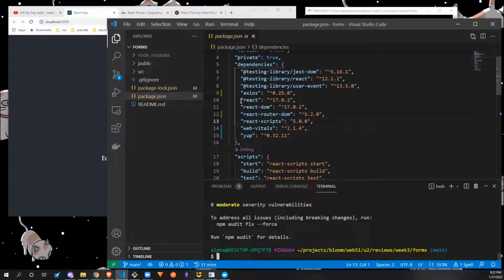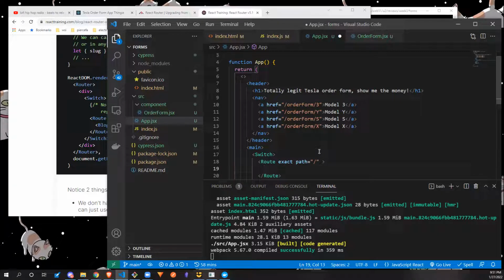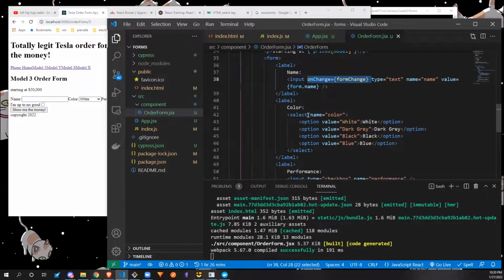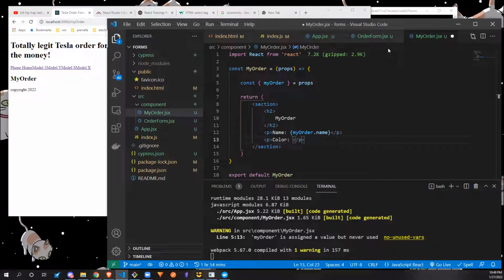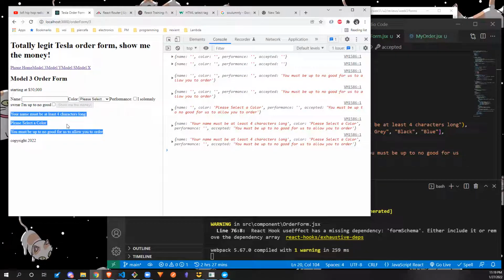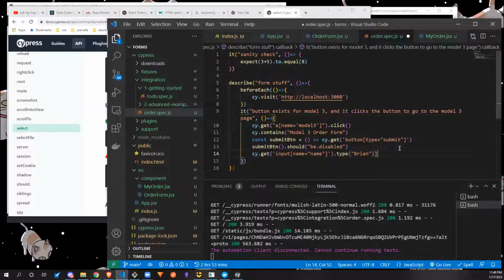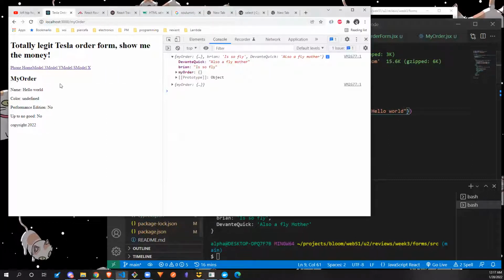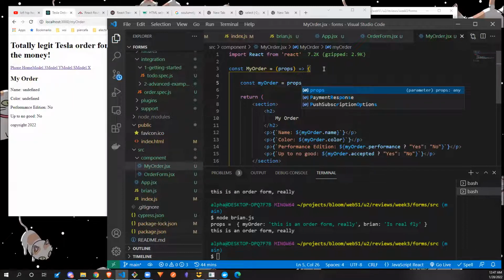Web51 Unit 2 Week 3 Sprint Review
Covers Yup, Forms, React Router 5.2.0, and Cypress testing.